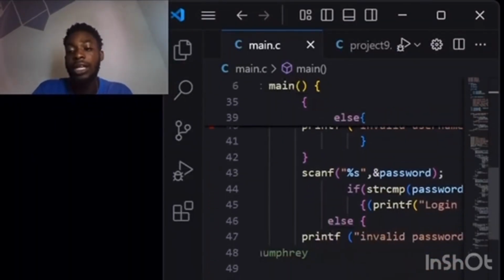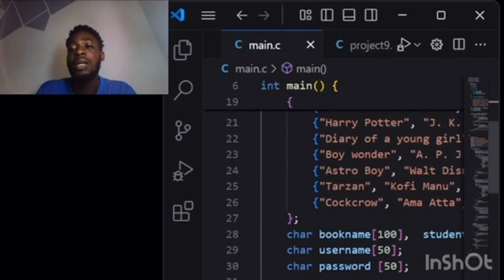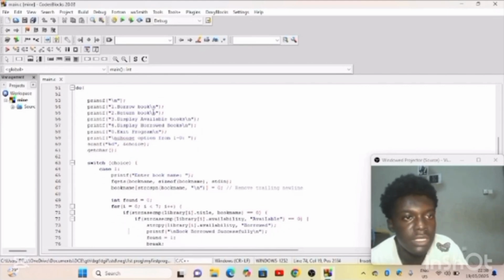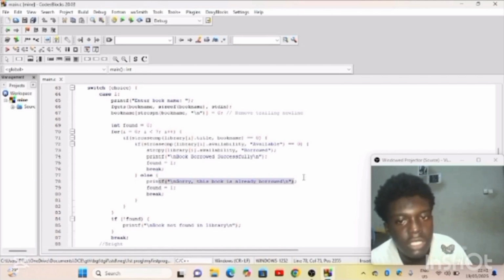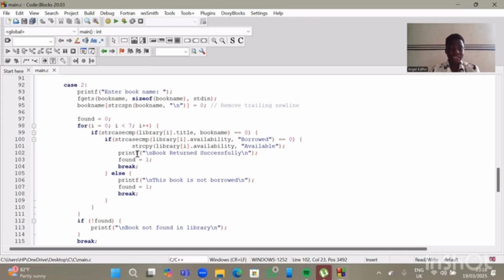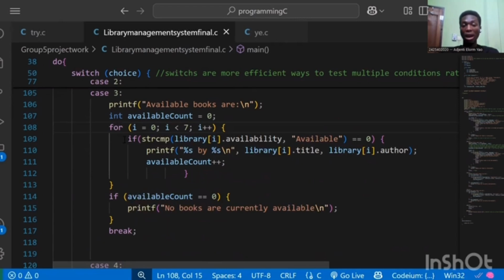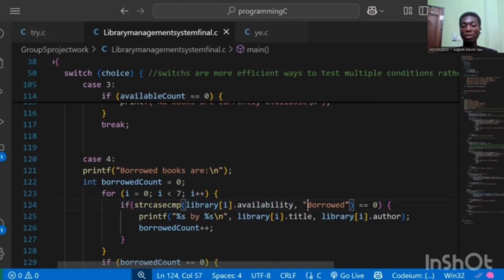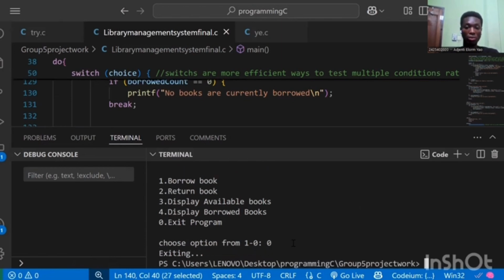Building a Library Management System using C language